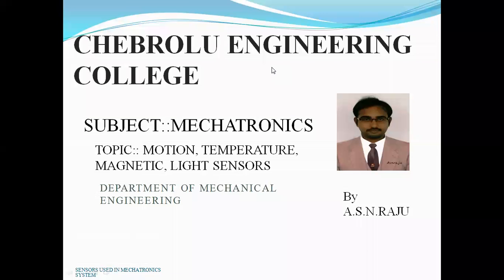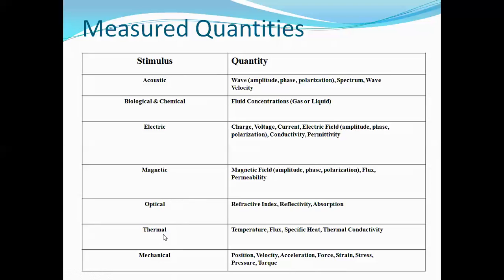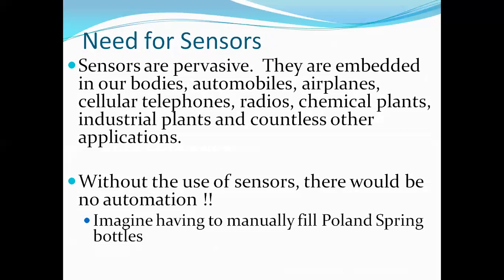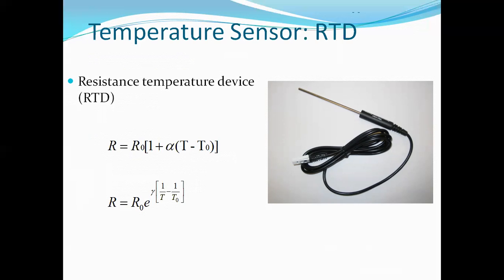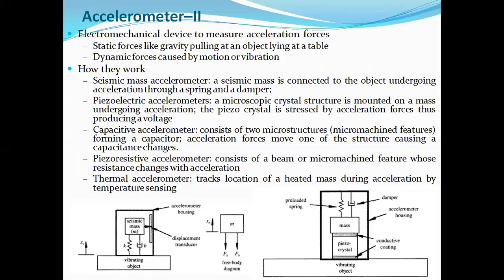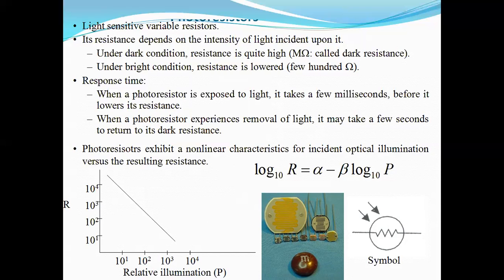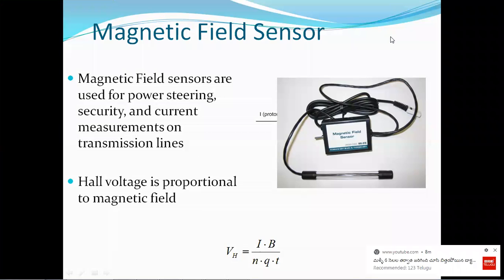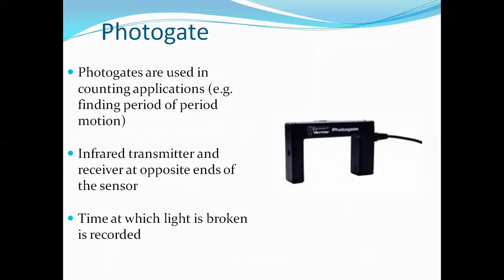JNTUK-IVEEE-INSTRUMENTATION-Temperature, optical magnetic, ultrasonic sensors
various types of sensors has discussed in this video